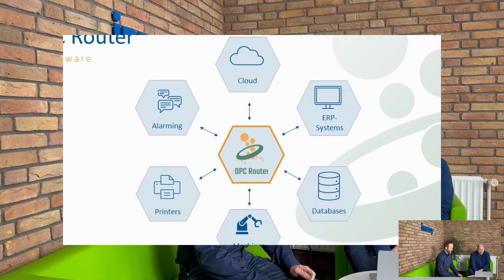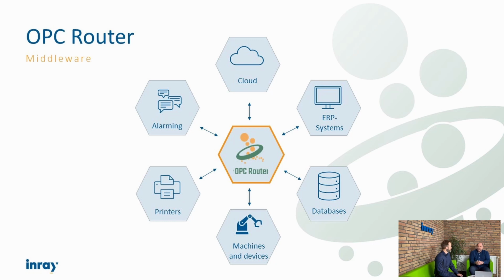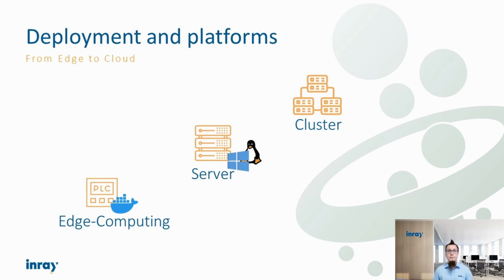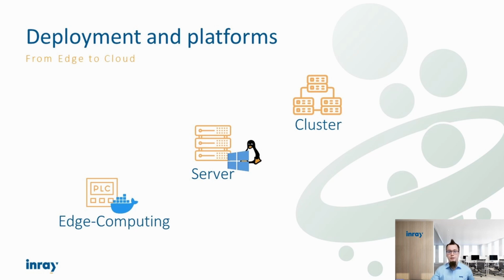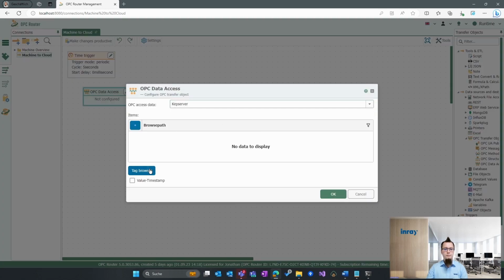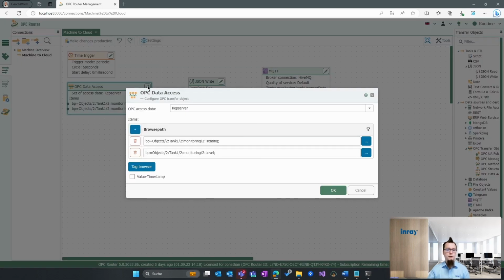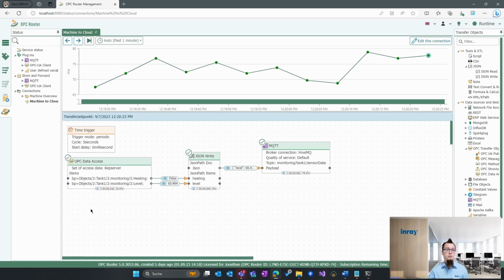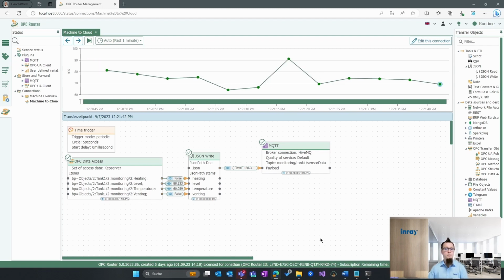OPC Router 5 presentation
In our live presentation on September 12, 2023, we introduced the new and groundbreaking OPC Router 5 version. The inray CEOs Sören Rose and Mike Elsen talked about the current product and market development and showed which new possibilities there are with the OPC Router 5 in this context. During the presentation, product manager OPC Router Jonathan Malessa illustrates the new functions with an application example in which he reads machine data via opcua and transmits it to the cloud via mqtt.

to download the free no-obligation demo version of the latest OPC Router release.